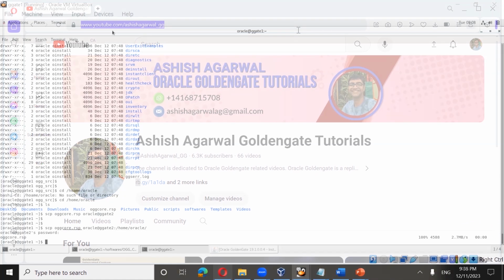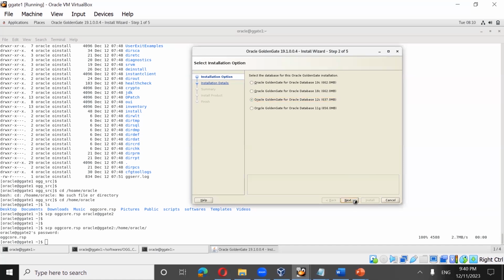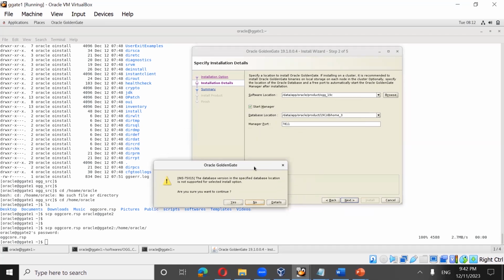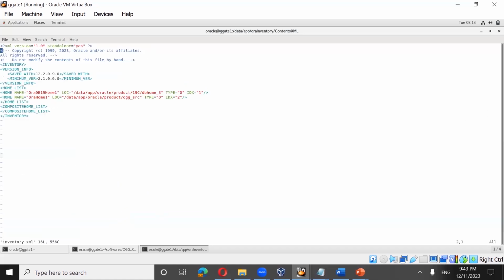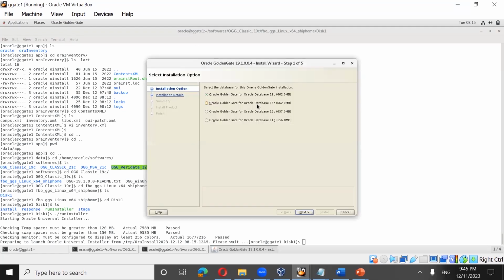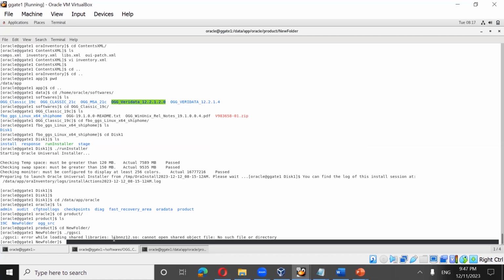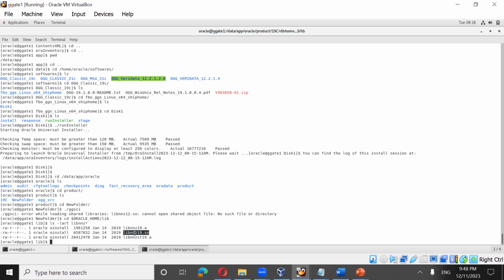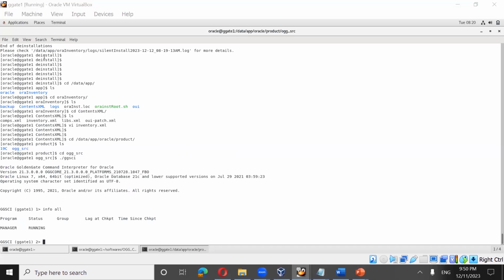Difference between 19c and 21c Oracle Goldengate Installation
3. DM@   / ashishagarwalag